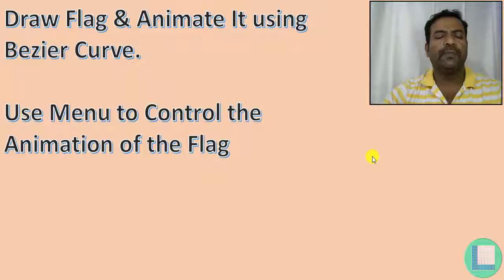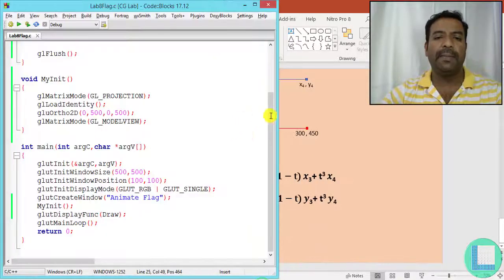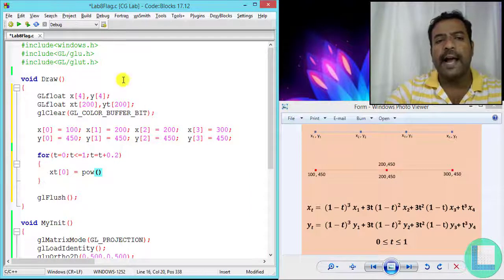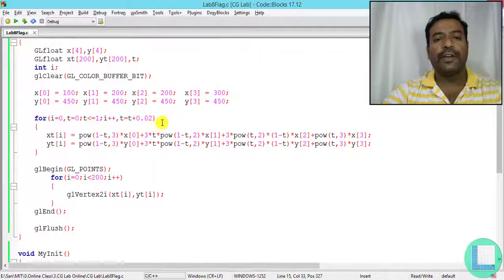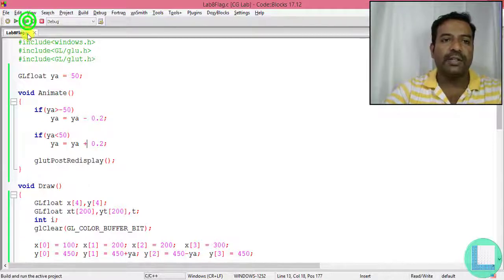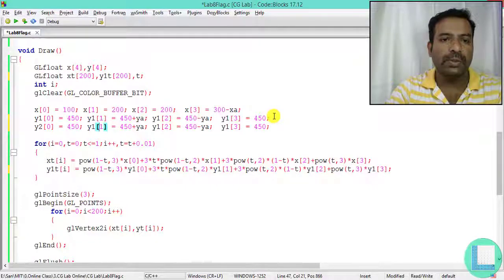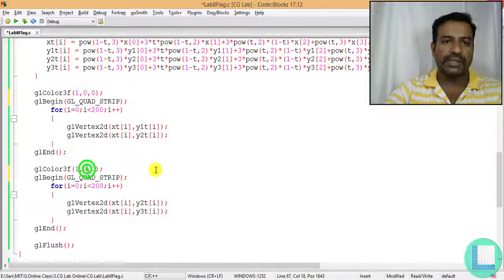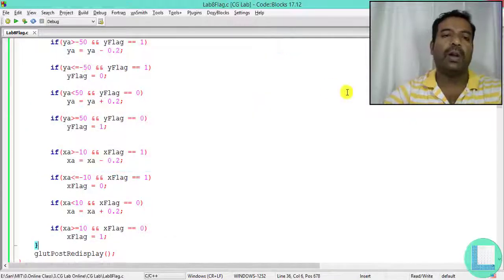Draw Flag & Animate it using Bezier Curves | CG Lab Program – 8 | OpenGL Programming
This Video lecture as part of 6th Semester Computer Graphics Lab Course helps you out in
1. Understanding Bezier Curves
2. How to Draw a Flag
3. How to Create Curves
4. Create Animation using Control Points